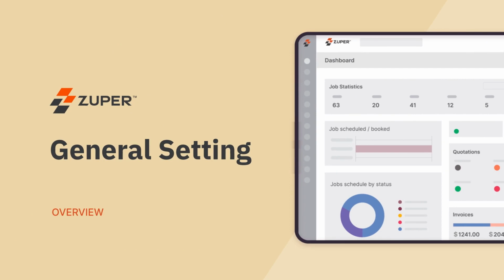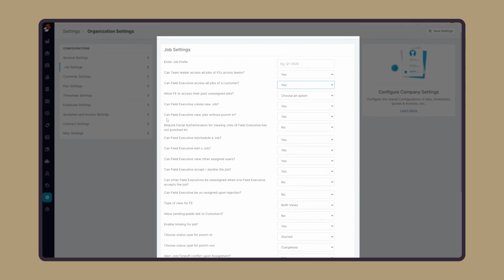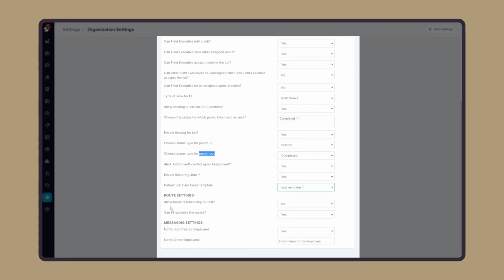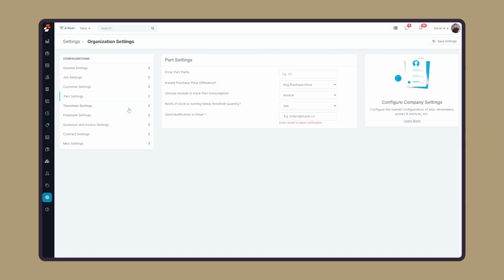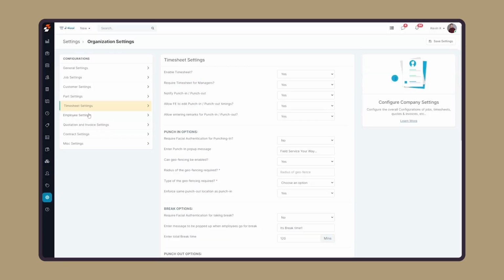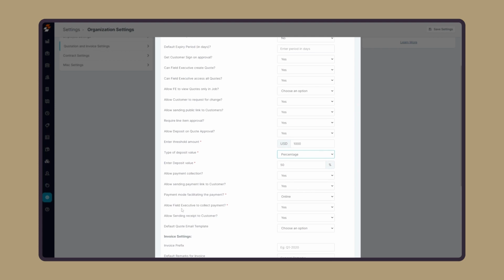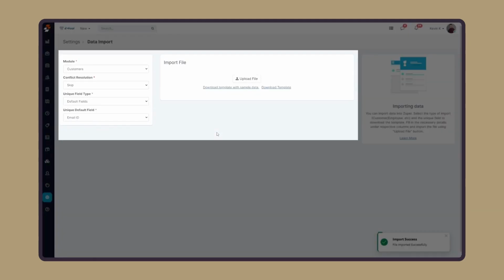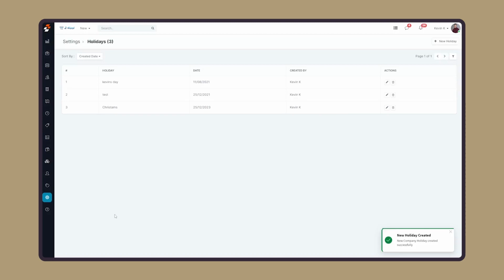Get the Most Out of Your Operations with Zuper's General Settings Walkthrough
Join us for a comprehensive walkthrough of Zuper's General Settings! This demo video will show you how to streamline your operations and optimize your business with Zuper.

0:03 - General Setting
0:30 - Account Settings
1:47 - Organizations Settings
16:30 - Data Import Settings
18:16 - Custom Roles Settings